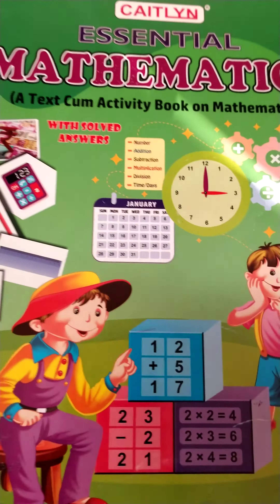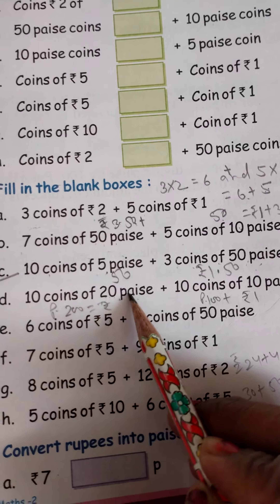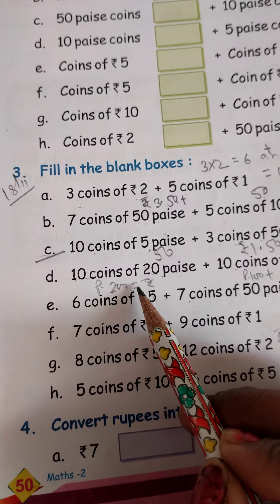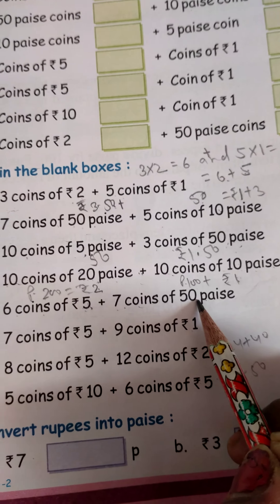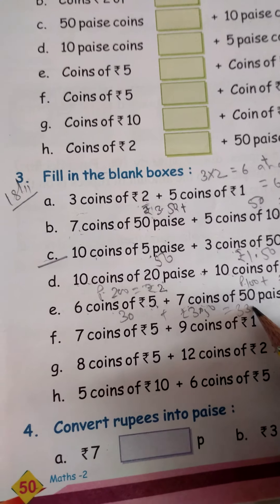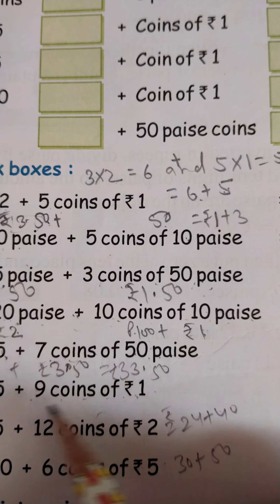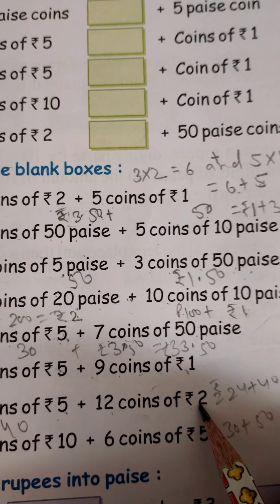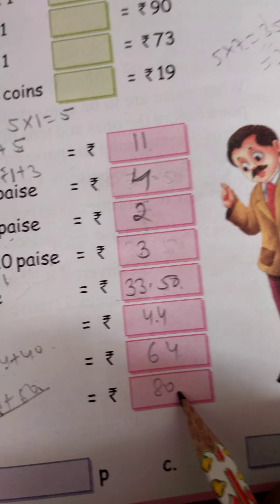DRONE INTERNATIONAL SCHOOL Class- 2, Math's, Ex - 10.1,. Pg. - 50, Part - 2